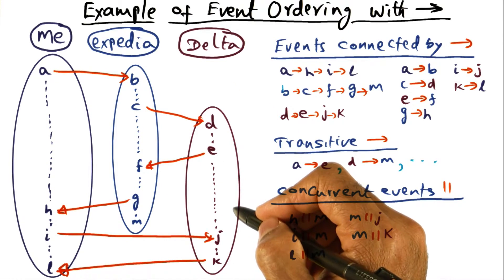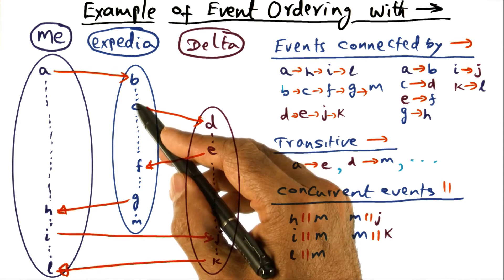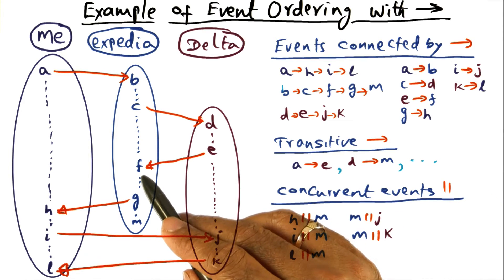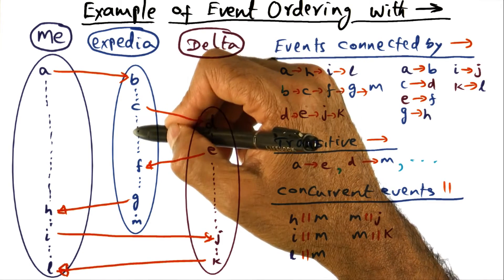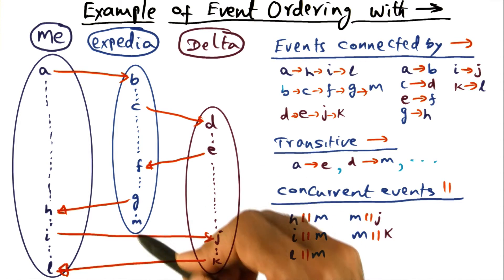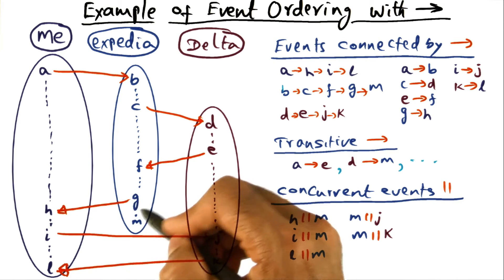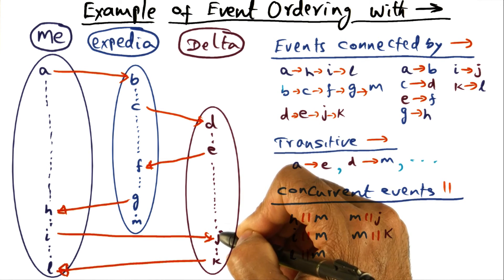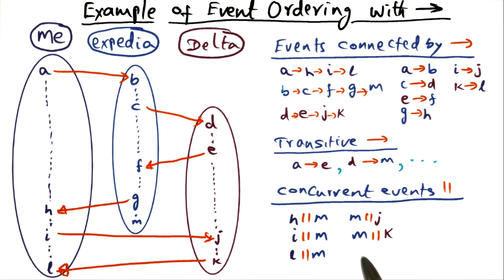Example of Event Ordering - Georgia Tech - Advanced Operating Systems